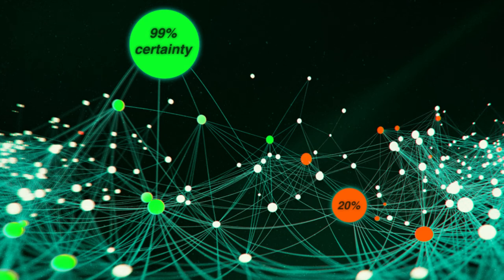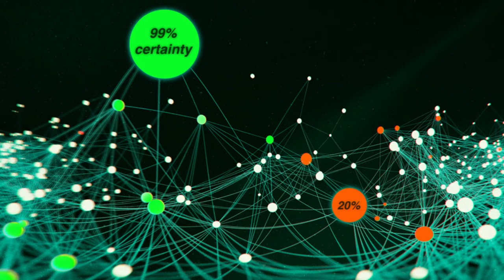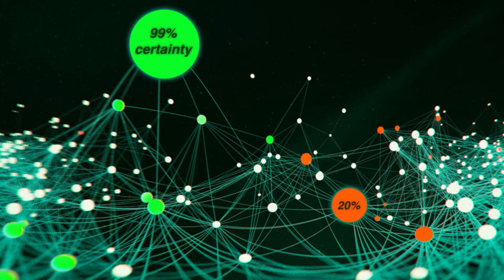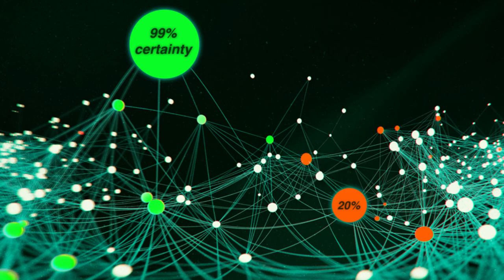Here's What I Believe - Thinking Out Aloud - Baalism The Secret Religion - Part 3